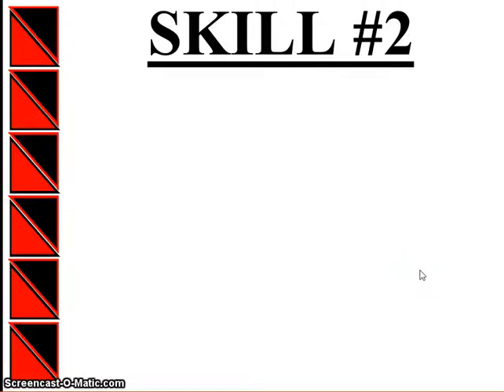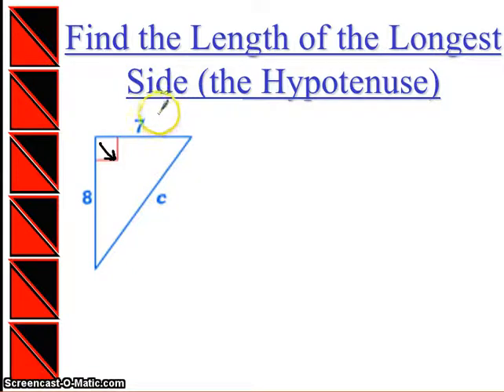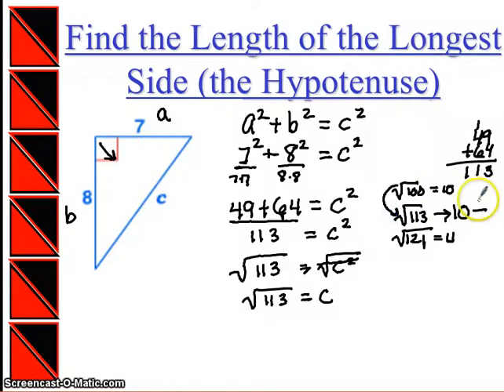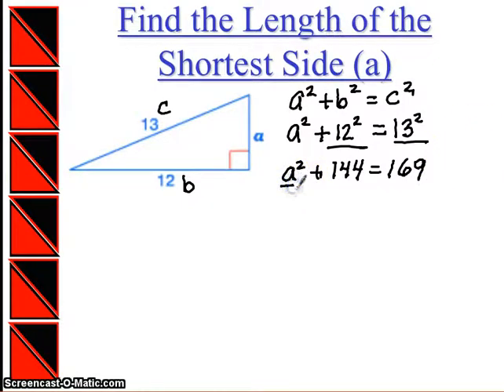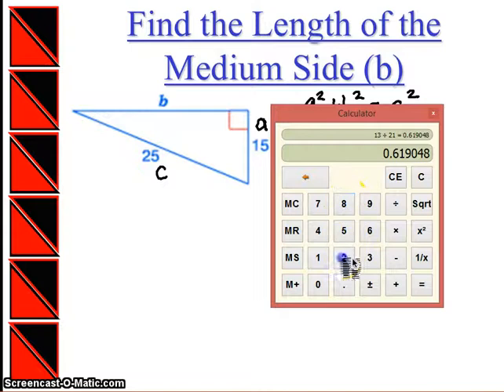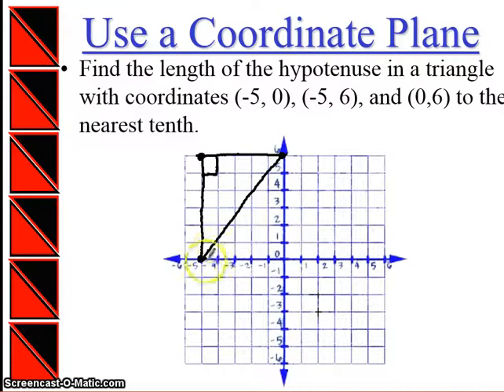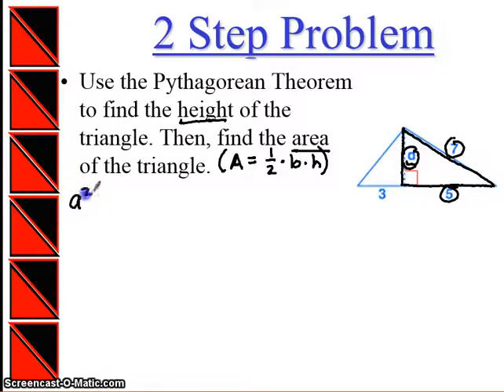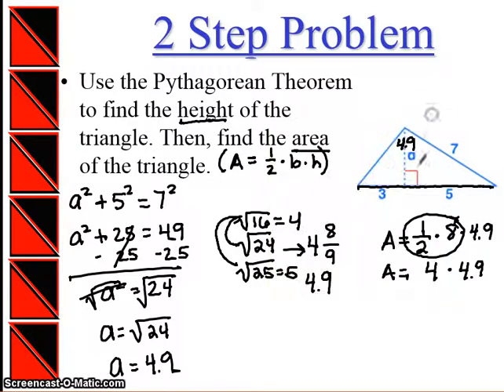U2L4 The Pythagorean Theorem P3 Skill 2